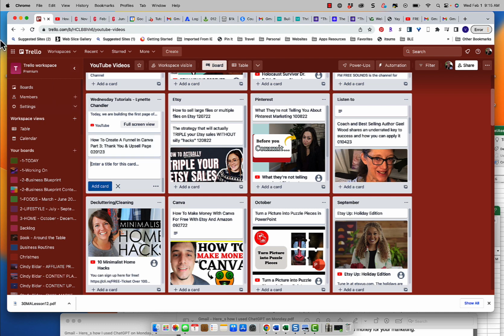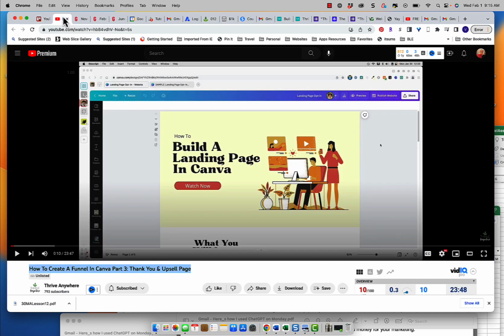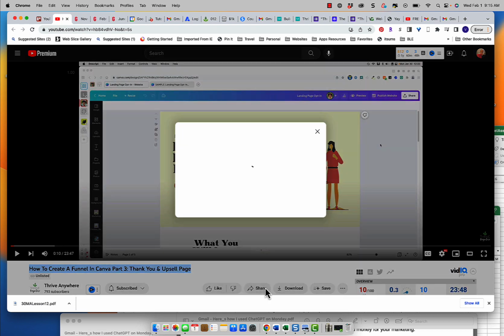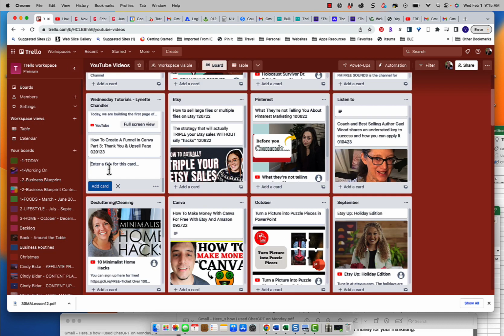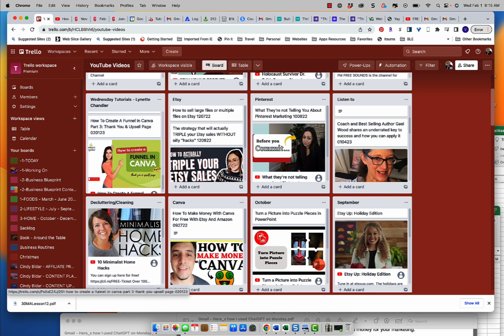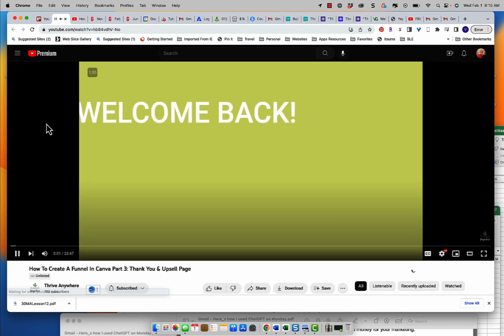Trello For Project Management☀️How to Use Trello to Save YouTube Videos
Trello For Project Management☀️to Use Trello to Save YouTube Videos
This video will show you how to save YouTube videos in Trello for easy retrieval later.

In this Trello tutorial for 2022 and 2023, learn one simple tip/hack to maximize your project management efficiency with the popular Atlassian software. Discover how to easily save YouTube videos in Trello boards for future retrieval.